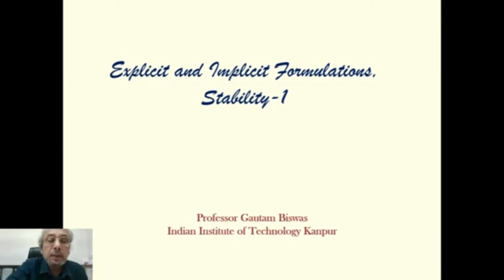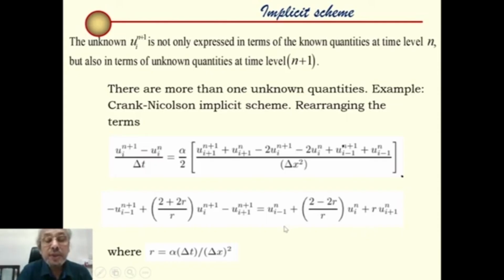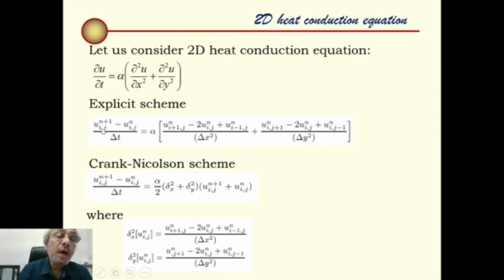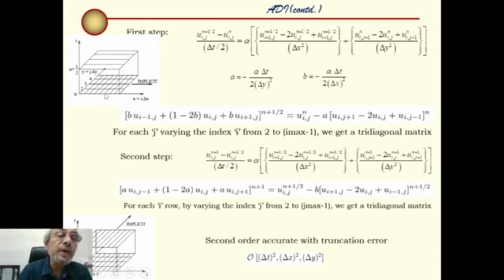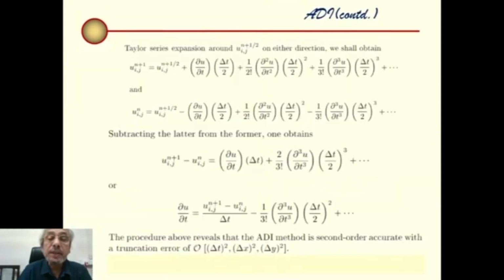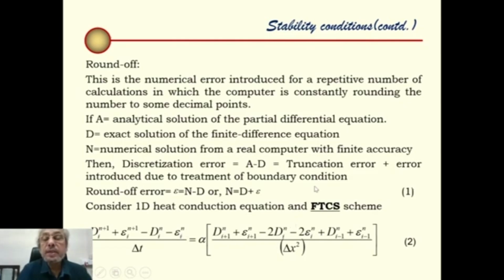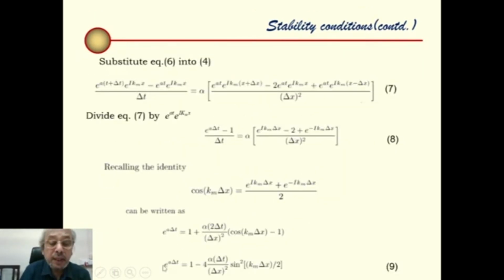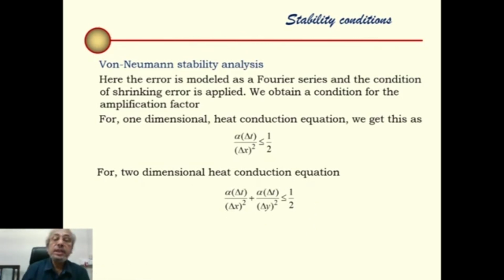Lec 03: Explicit and Implicit Formulations, Stability Analysis Part 1